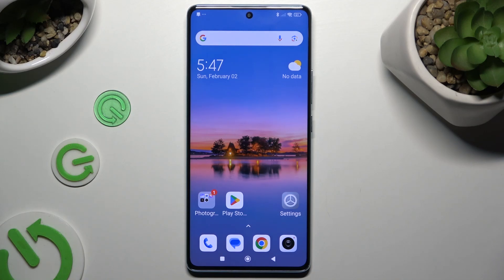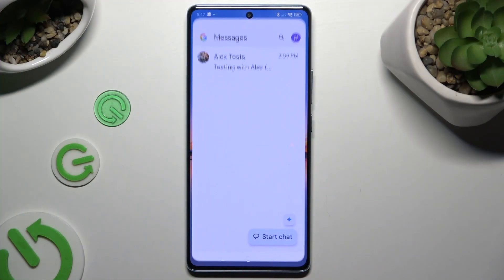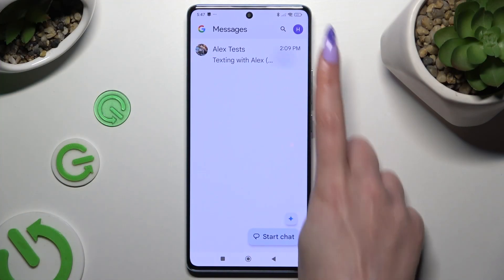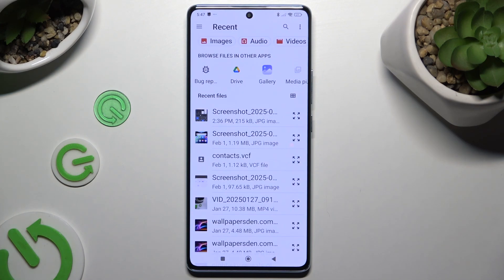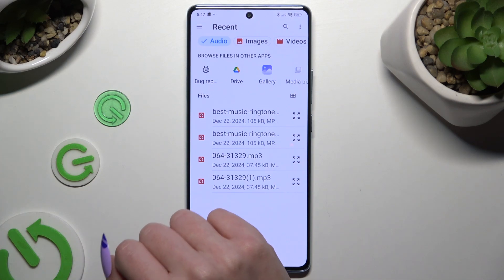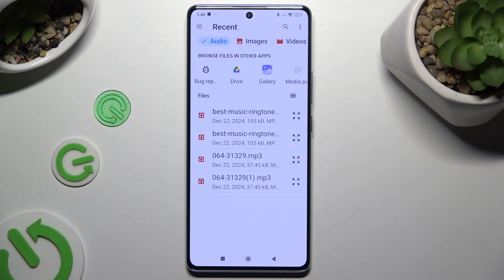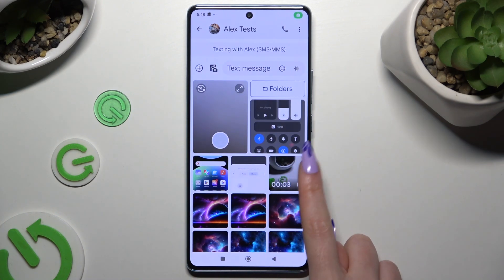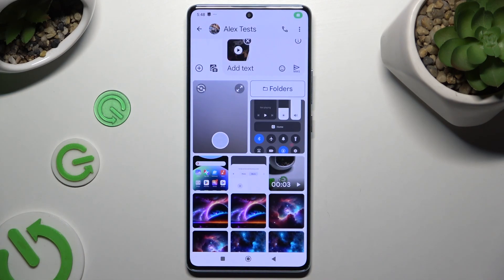REDMI Note 14 Pro 5G: How to Add Audio, Music, or Video Files to a Text Message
Want to share music or videos via text on your Redmi Note 14 Pro 5G? This tutorial explains how to attach audio files, voice recordings, and videos to SMS or MMS messages in just a few taps.
✅ How to send audio files in a text message on Redmi Note 14 Pro 5G?
✅ How to attach videos to an SMS or MMS?